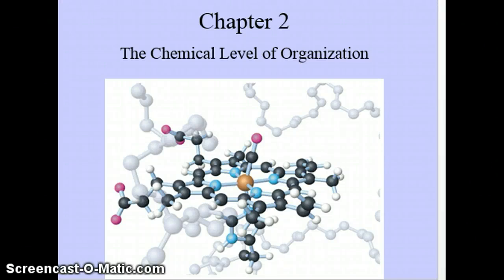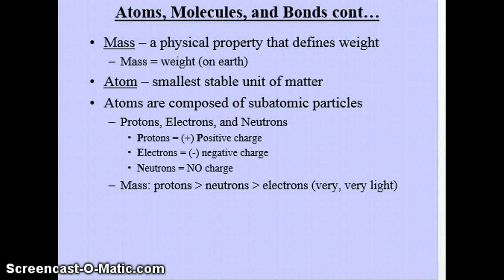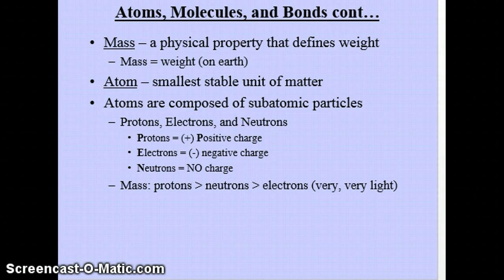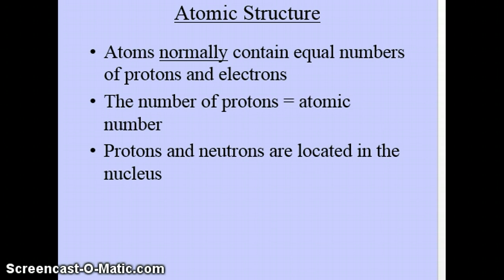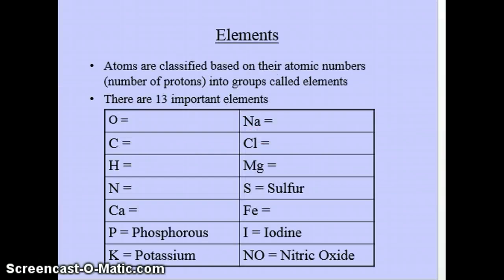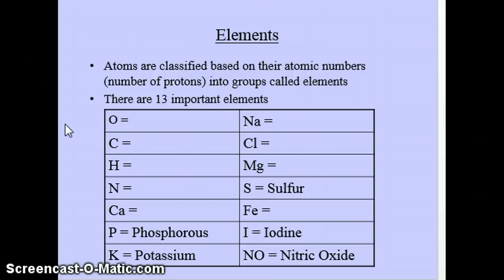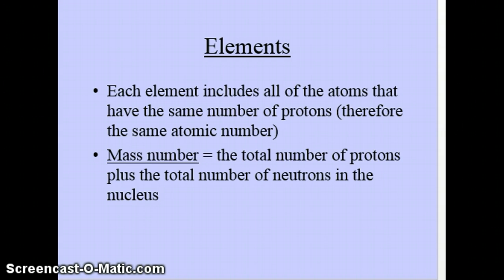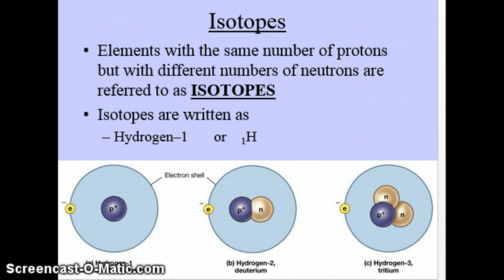Chapter 2a_1